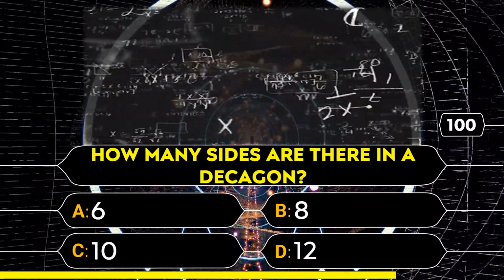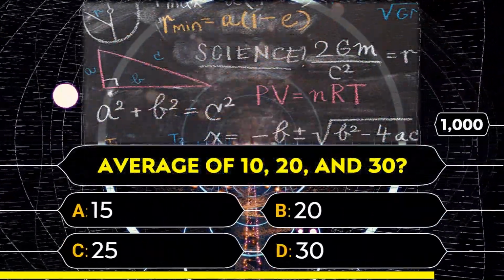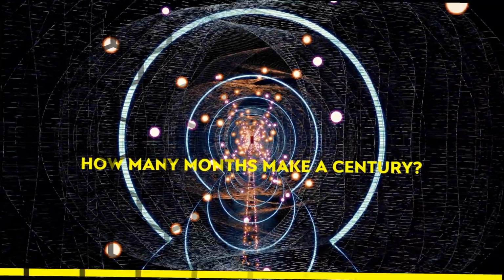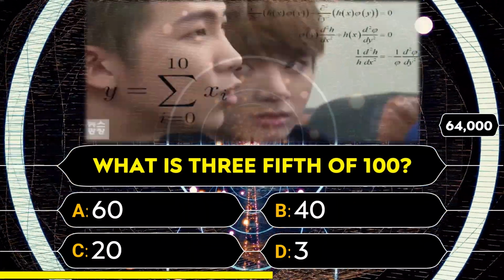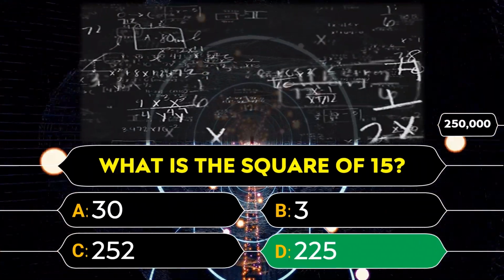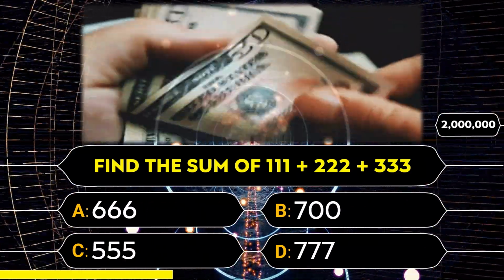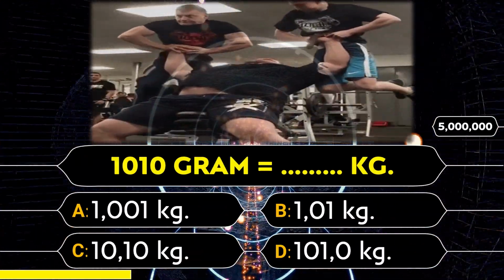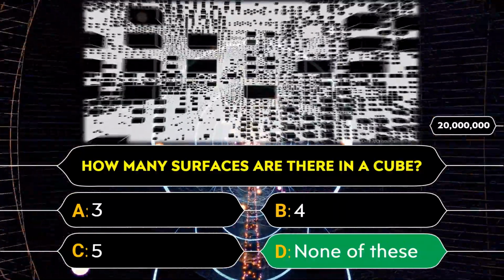Play Online Millionaire Quiz: Speed Test Mathematics Trivia Questions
Get Ready to Play Online Millionaire Quiz: Speed Test Mathematics Trivia Questions and challenge yourself with a range of exciting math trivia quiz questions!

In this video, we've crafted a thrilling Online Millionaire Mathematics Trivia Quiz  that will put your math skills to the test. Whether you're a math enthusiast or just love quizzes, this Online Millionaire Quiz Test is perfect for you! Sharpen your mind and see how many mathematic trivia questions you can answer correctly under pressure.

💡 How to Play Online Millionaire Math Quiz:

Hit the play button and get ready to start the speed test mathematics quiz.
Each question will appear on the screen with four possible answers.
You have a limited time to select the correct answer, so think fast!
The quiz covers various topics with a focus on mathematics, ensuring a challenging and educational experience.
Compete with friends and family to see who can get the highest score!
📚 Topics Covered:

Arithmetic
Algebra
Geometry
Calculus
Probability
🔢 Whether you're preparing for a math test, love trivia, or just want to keep your brain sharp, this Online Millionaire Speed Test is perfect for you. Our Mathematics Trivia Quiz is designed to be both fun and educational, making it an ideal way to learn while playing.

🌟 Why Play Online Millionaire Mathematics Trivia Quiz?

Improve your mathematical knowledge and problem-solving skills.
Enjoy a competitive and engaging Millionaire Quiz format.
Test your speed and accuracy under pressure.
Learn new math concepts and reinforce existing knowledge.
Perfect for students, teachers, and trivia lovers alike.

🔗 Share this quiz with friends and family and see who can become the ultimate millionaire quiz champion!

📅 New quizzes posted every week!

Thank you for playing and supporting our channel! Happy quizzing! 🚀

🌟🌟 Timestamps 🌟🌟
00:00 HOW MANY SIDES ARE THERE IN A DECAGON?
00:32 WHAT IS THE SQUARE ROOT OF 81?
00:52 WHAT IS 45 MINUTES AS A FRACTION OF AN HOUR?
01:13 AVERAGE OF 10, 20, AND 30?
01:33 131 × 0 × 300 × 4 = ?
01:53 WHAT DOES 6% EQUALS TO?
02:21 HOW MANY MONTHS MAKE A CENTURY?
02:38 5,23 + 8,79 = ?
02:58 23 + 3 ÷ 3 = ?
03:18 WHAT IS THREE FIFTH OF 100?
03:38 IF DAVID’S AGE IS 27 YEARS IN 2011. WHAT WAS HIS AGE IN 2003?
03:58 WHAT IS THE SQUARE OF 15?
04:31 WHAT IS THE VALUE OF X IF X² = 169
04:51 WHAT IS THE SMALLEST THREE DIGIT NUMBER?
05:11 FIND THE SUM OF 111 + 222 + 333
05:31 COMPLETE THE SEQUENCE 13, 16, …., 22
05:51 HOW MANY HOURS IN 90 MINUTES?
06:10 1010 GRAM = ……… KG.
06:40  SPEED OF A CAR IS 60 KM/HR. DISTANCE COVERED IN 1 ¼ HOURS IS?
07:00 HOW MANY SURFACES ARE THERE IN A CUBE?